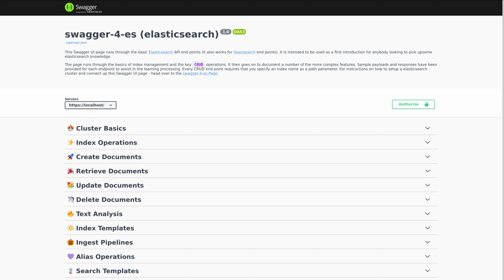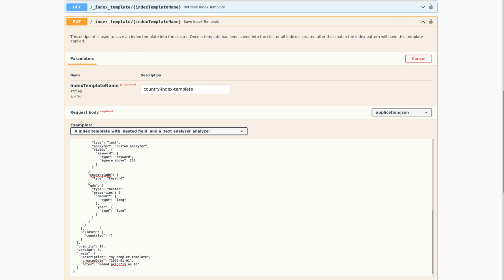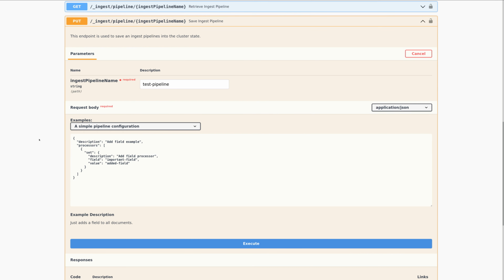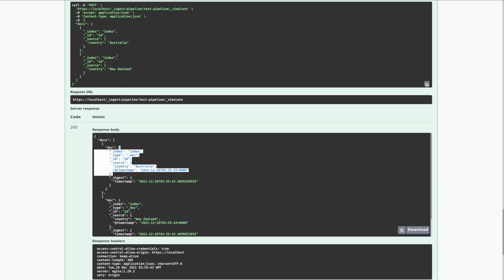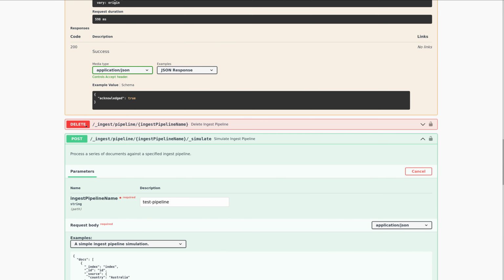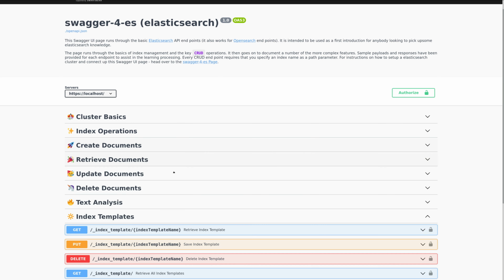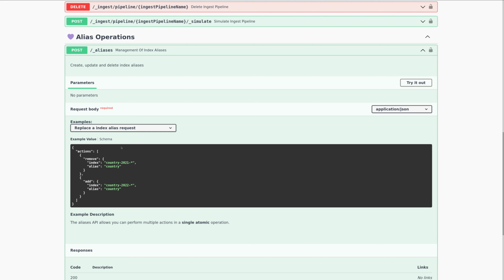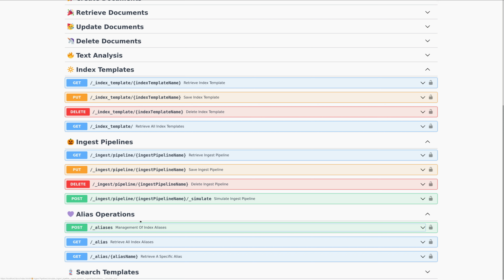Elasticsearch Basic Training #7 (Index Templates, Pipelines and Aliases) - a Swagger UI run through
This video runs through creating Index Templates, Pipelines and Aliases.

The endpoints have all been documented in an openapi.json schema - so you don't need to watch me typing or copy the text from the video. Once the video is finished head over to access the Swagger UI page yourself with details of all the endpoints, sample payloads and responses. This page includes a link that runs through how to create an elasticsearch cloud instance or a local elasticsearch instance.
An elasticsearch backend is required to submit requests with the Swagger UI page.